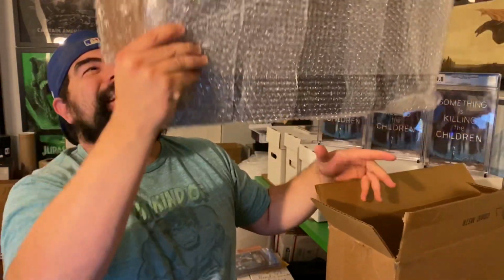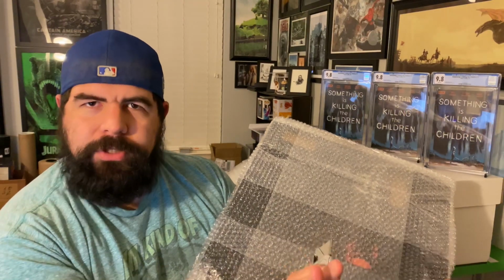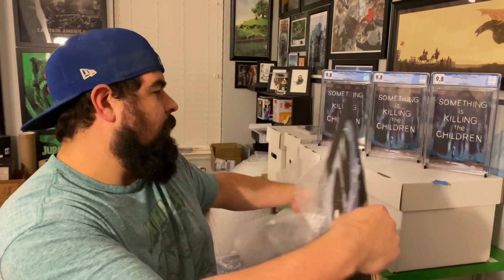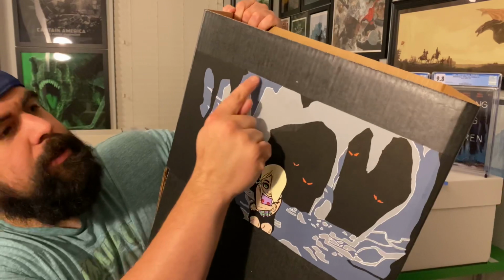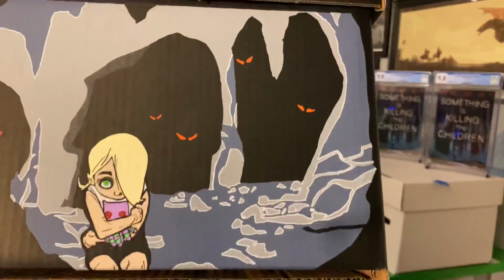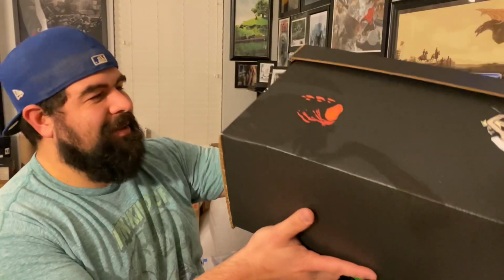Unbelievable Custom comic book short box that’s one of a kind! You gotta see this!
Hey comic community!

Wow wow wow!
Hands down one of the most exciting and enjoyable packages I have gotten

For This amazing one of the kind short that I will admire for a long time!
Check out his photos he has done a couple other boxes!